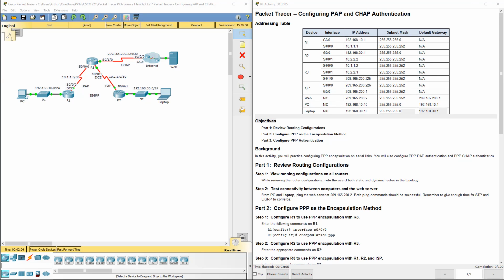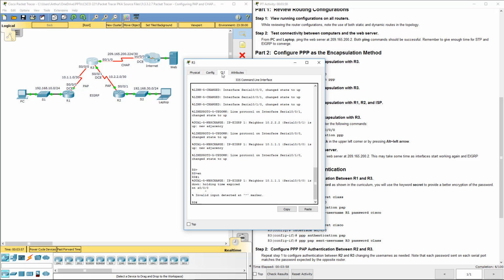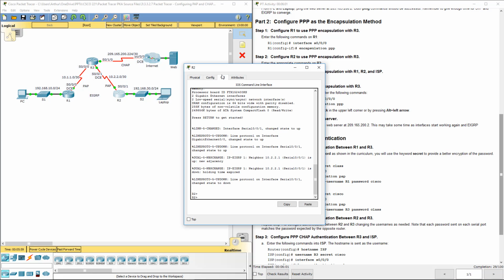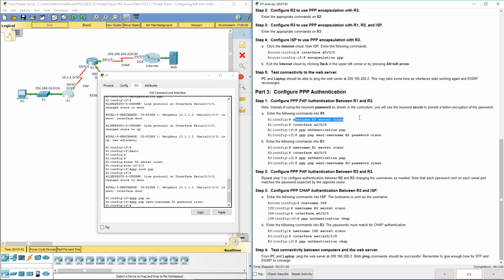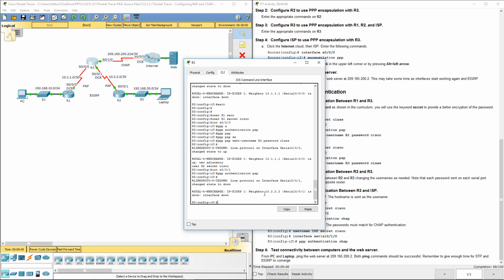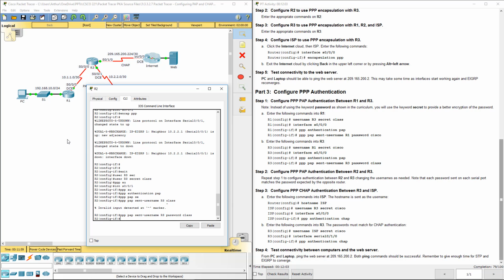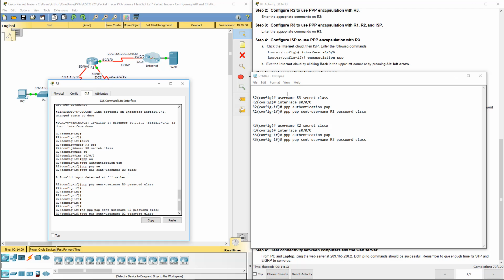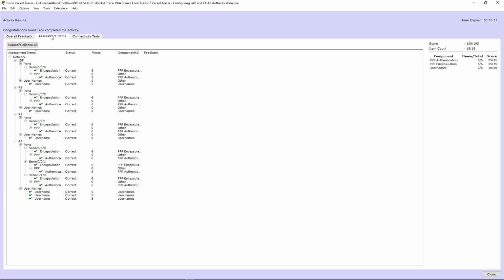Lab 3.3.2.7 Packet Tracer - Configuring PAP and CHAP Authentication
CCNA - Connecting Network - v5

3.3.2.7 Packet Tracer - Configuring PAP and CHAP Authentication